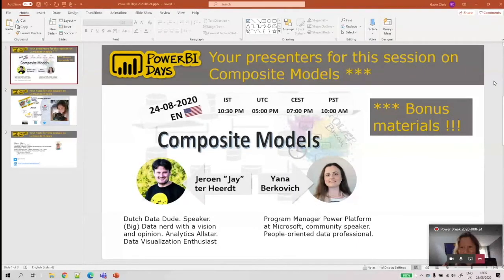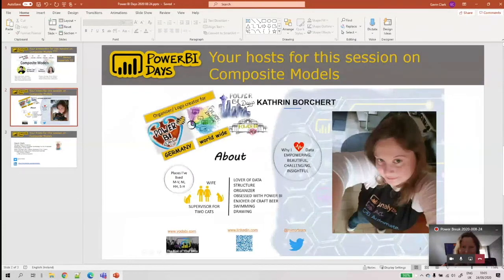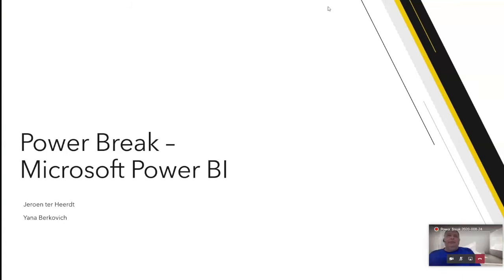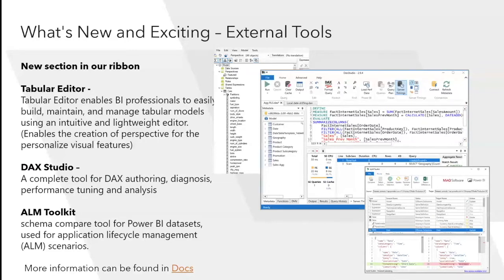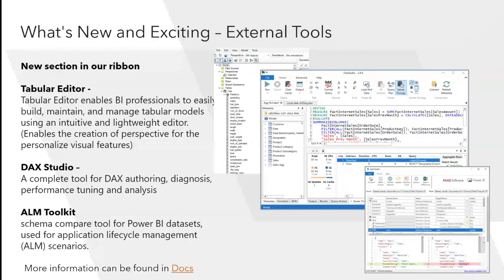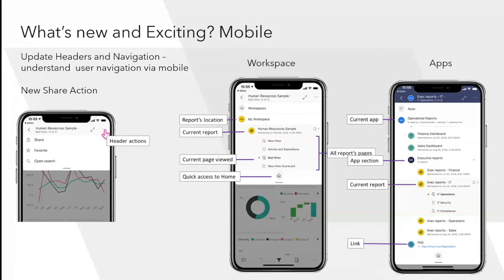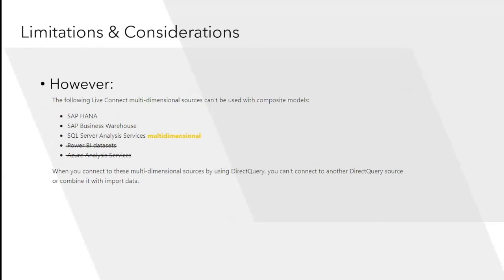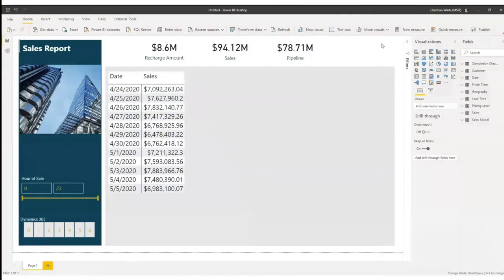Power Break [EN] | Composite Model | Yana Berkovich & Jeroen ter Heerdt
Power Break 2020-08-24